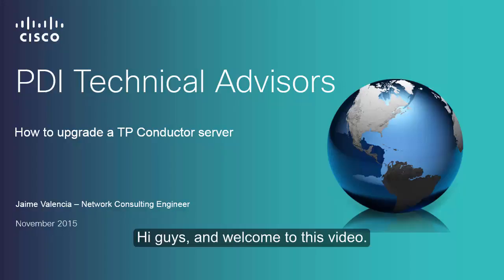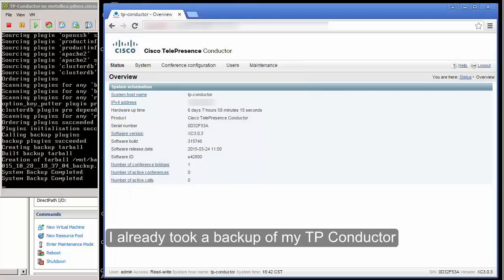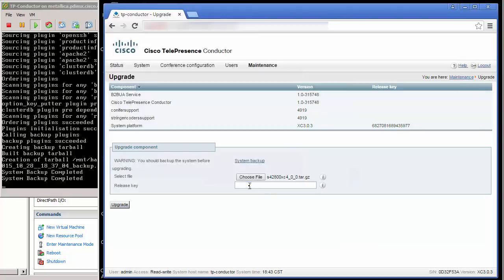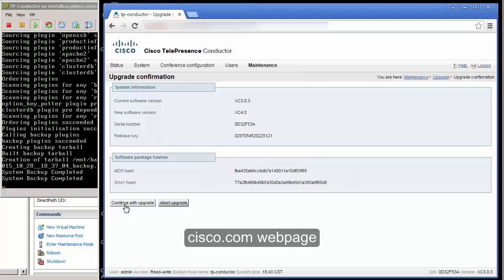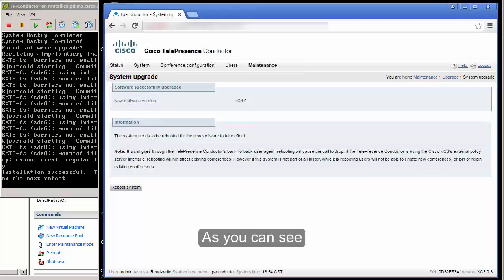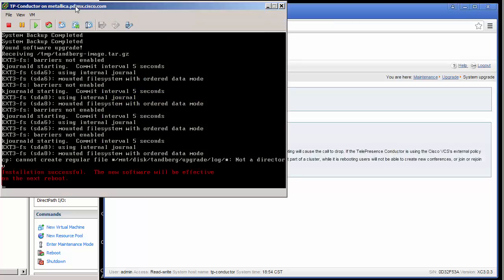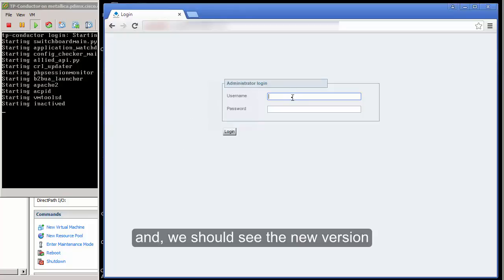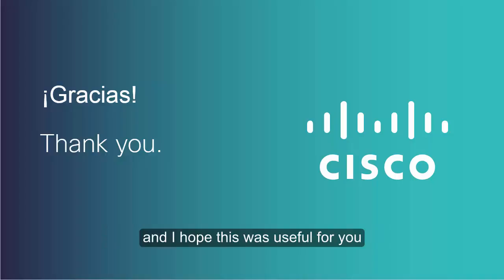Cisco TP Conductor Upgrade Procedure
Through this video, I'll show you how to upgrade a TP Conductor.

I'm upgrading from 3.0.3 to 4.0, which DOES require a new release key for the upgrade to proceed, assuming you had one before the upgrade.
If you're running it without a release key, then you won't need one.

This video is no replacement for reading the documentation on the upgrade, and also the Release Notes for the product. This is only meant to be a visual guide of how the procedure will look like, so you can have a reference for the time when you do this.

If you still have doubts about the procedure, if you meet the entitlement, you can reach us, the PDI Technical Advisors team,

In the above page, you can find our entitlement requirements, working hours, and how to open a case.

I also encourage you to review my FAQ before opening a case, I cover a lot of products in it: